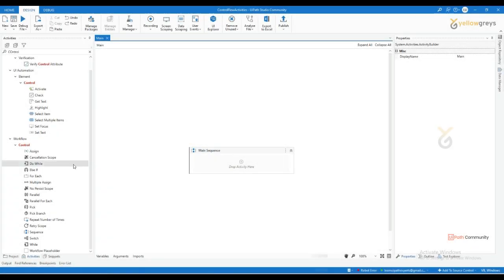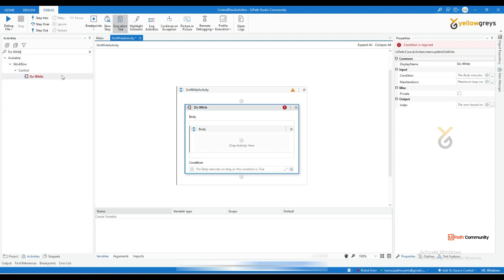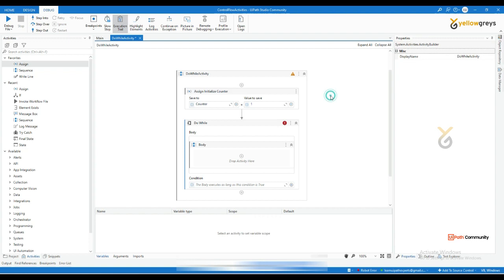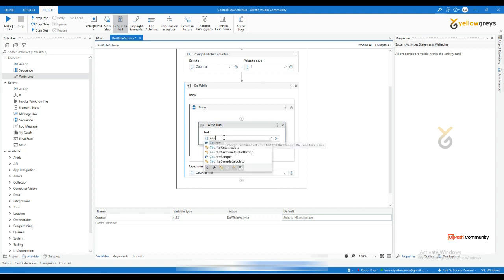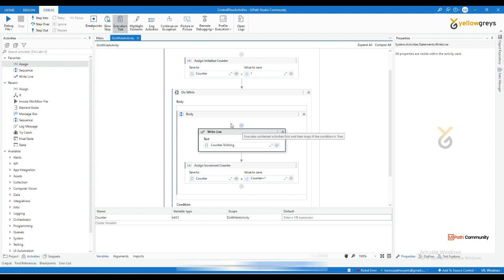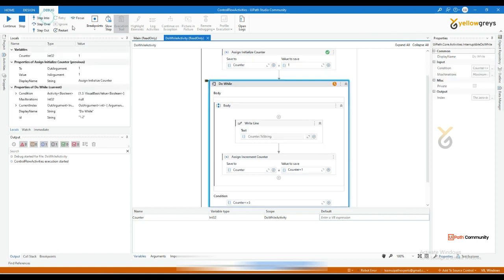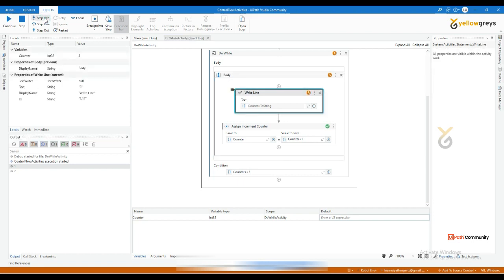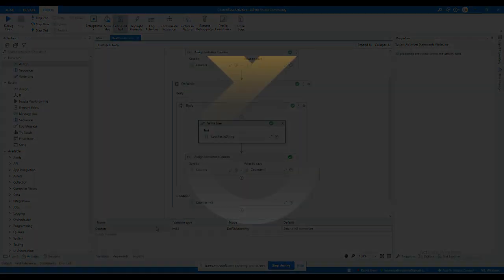UiPath | Do While Activity Demo | English | Yellowgreys - YouTube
An important aspect of successfully working with UiPath Studio is understanding and knowing how to control your project. Control Flow is a concept borrowed from computer science that refers to the order in which actions are performed in automation.

Assign Activity
Multiple Assign
If Activity
Else If Activity
Switch Activity
Else If  Vs Switch
Delay Activity
While Activity
Do While Activity
While vs Do While
Repeat Number of Times
For Each Activity
Break Activity
For Each with True or False Variables
Parallel Activity
Retry Scope
Parallel Activity
Cancellation Scope
Continue
No Persist Scope
Pick Activity
Pick Branch